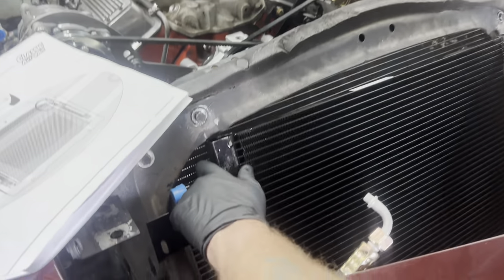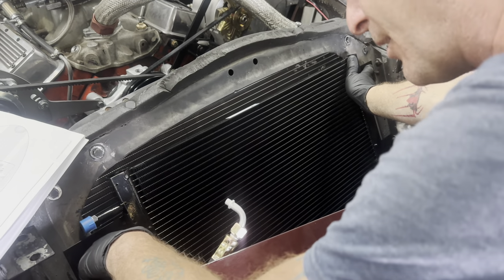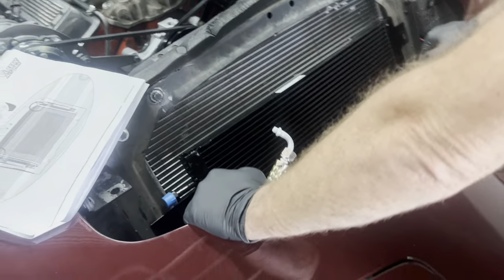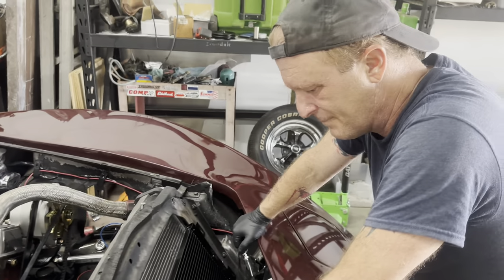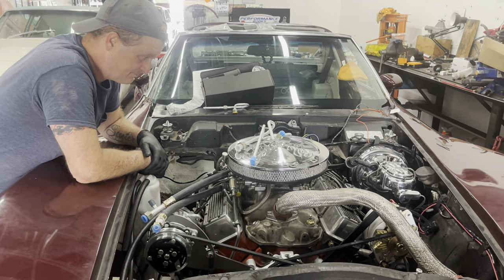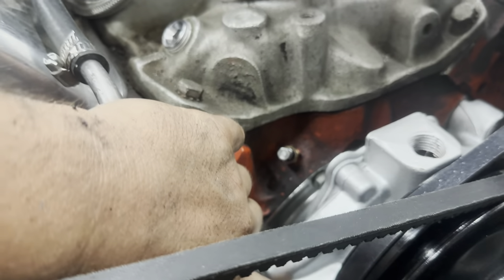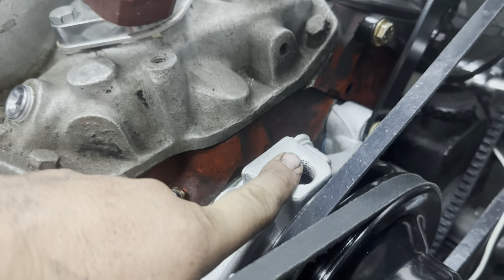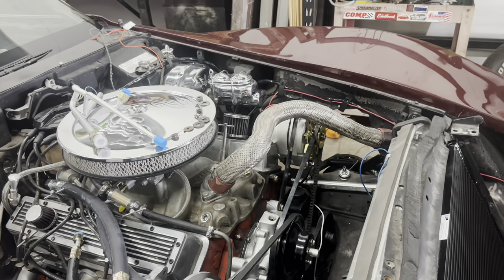Maurice’s 1975 Chevrolet Corvette - Radiator is back in, mounting AC condenser, hose mock up